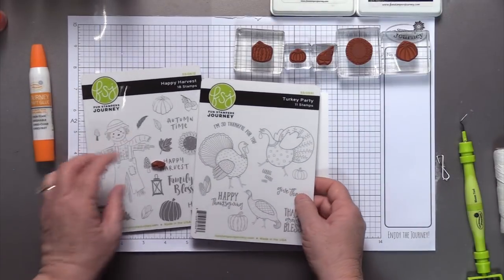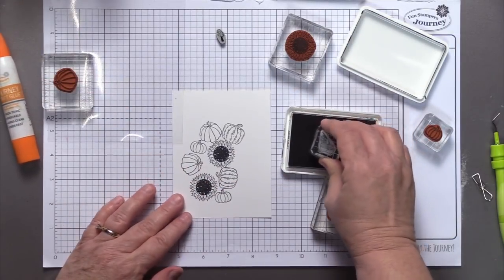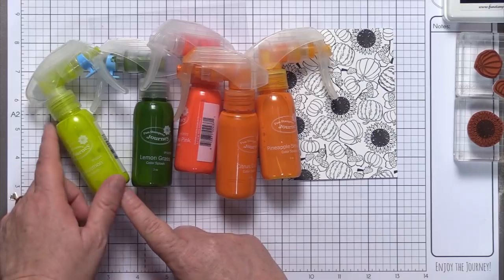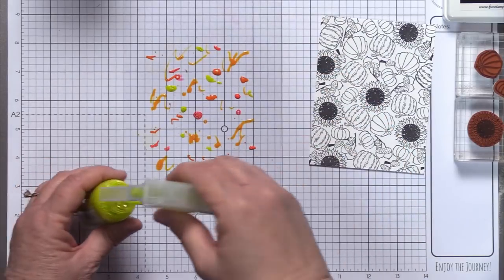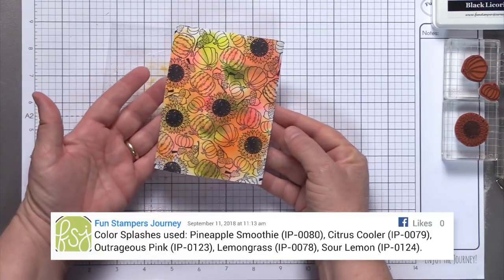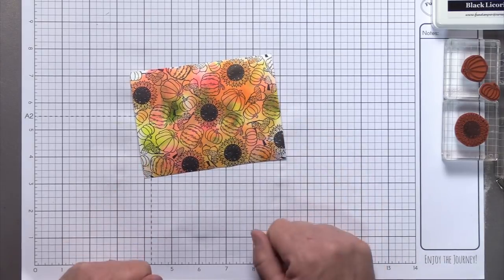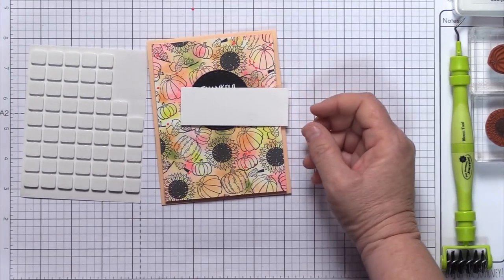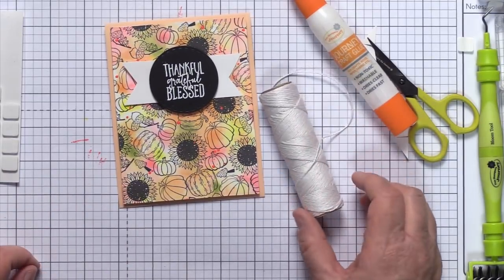Creating Watercolor Backgrounds with Color Splashes - Easy How To | T3 – Tools, Tips & Techniques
Join Creative Director Kim Kesti for her latest edition of T3 as she puts an unexpected twist on a fall project using FSJ Color Splashes. Create beautiful watercolor backgrounds for any time of year. Ready to have some fun? Join us!

For more inspiration or to purchase any of these products,